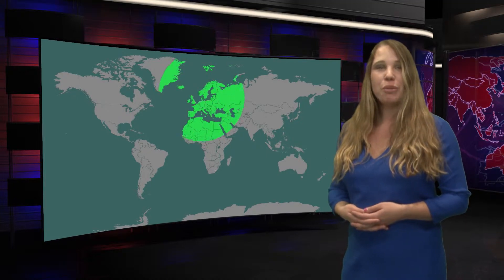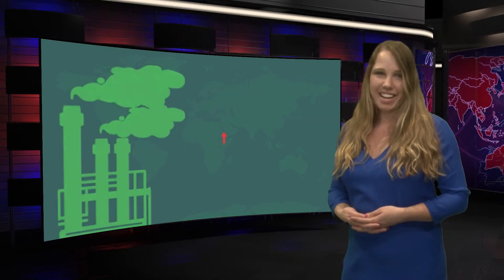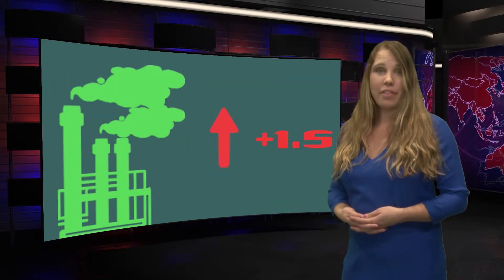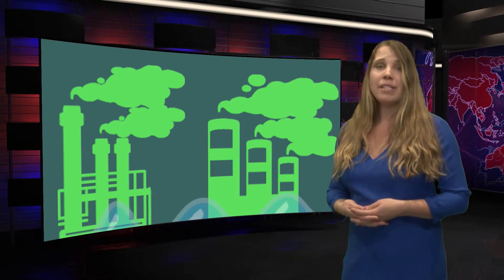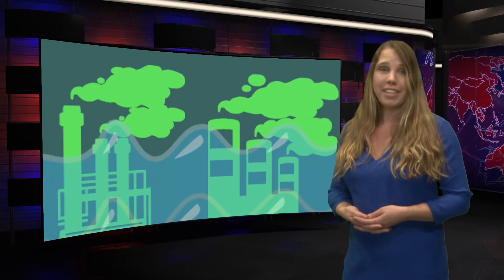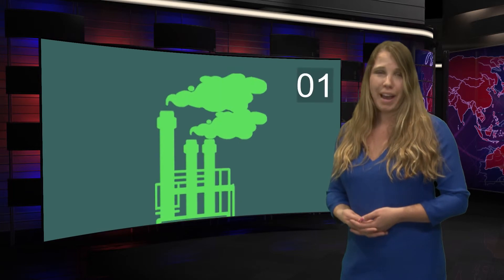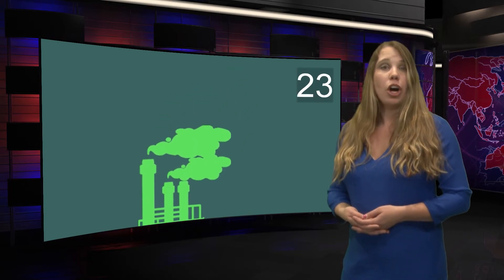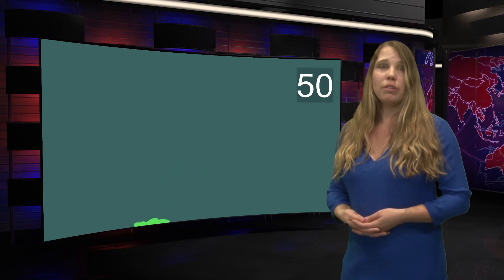Devon Climate Greenscreen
Devon Shewchuk recaps a United Nations Environment report on climate change, explaining what it potentially means for society as a whole.